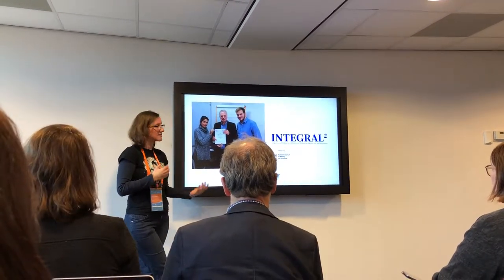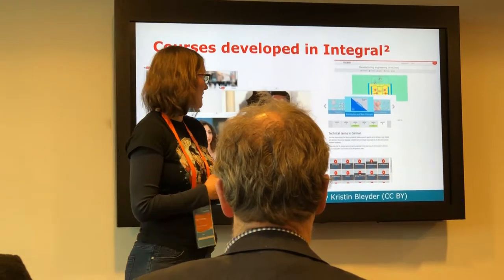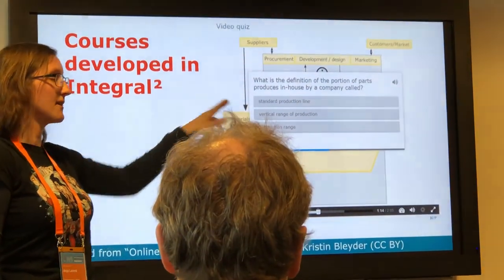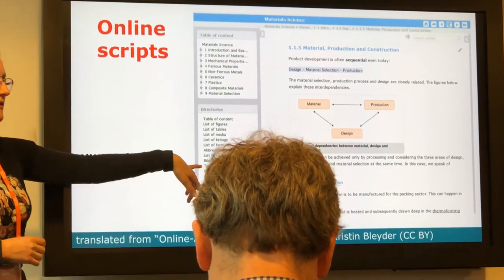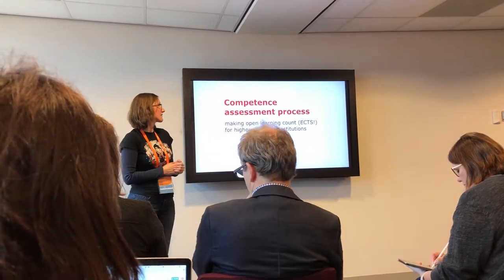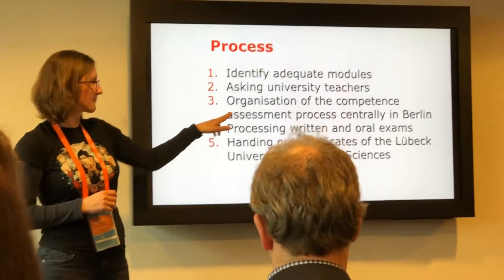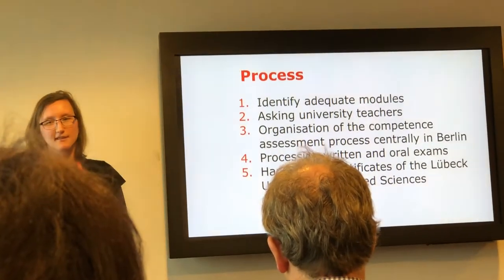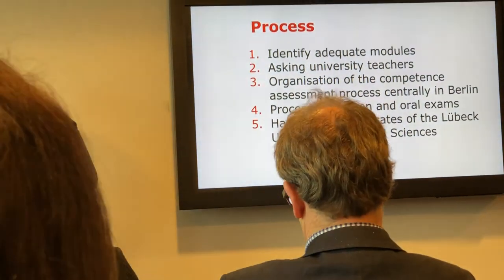Awarding ECTS credits for learning in open online courses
Open courses in German language. Learning from their experiences and challenges. Taking on on-campus courses and translated into online courses. A 150-credit hour (5 credit) and break it down into 3x50 hours into Moodle, used mobile-first strategy. Proctored face-to-face exams.